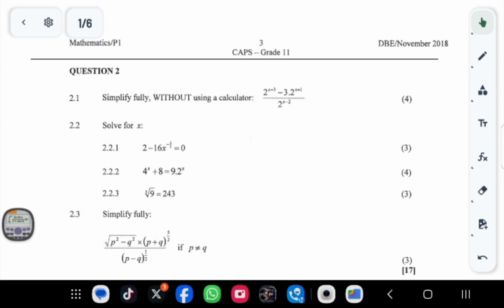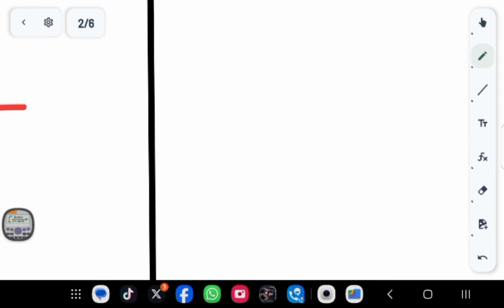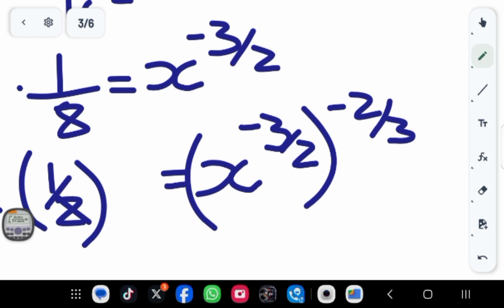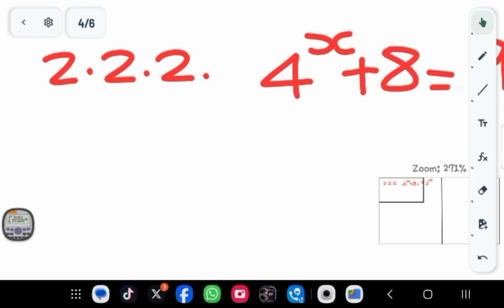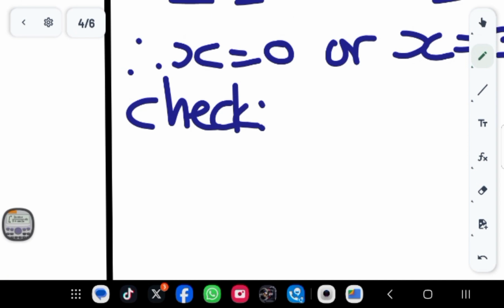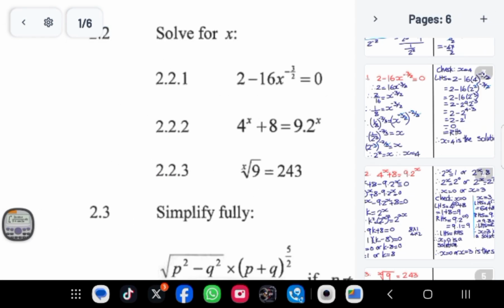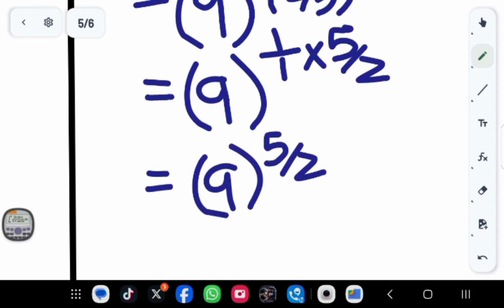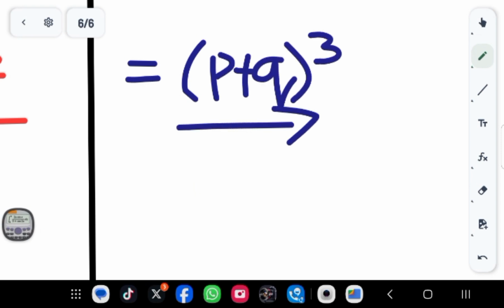EXPONENTS AND SURDS Grade 11 Example from Past Exam Paper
In this video I take you through how to solve all types of Exponents and Surds questions for Grade 11 Mathematics.